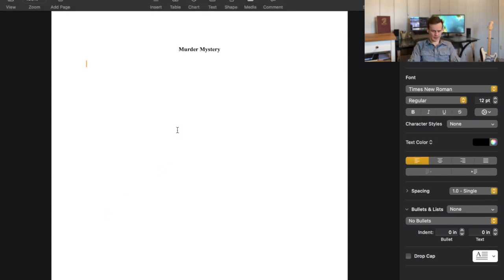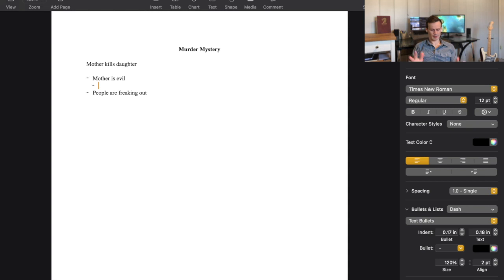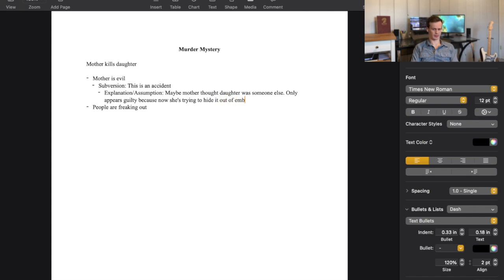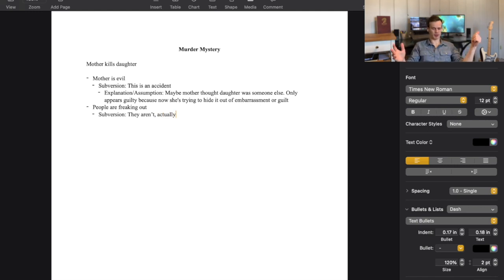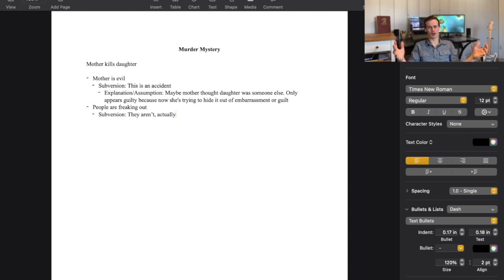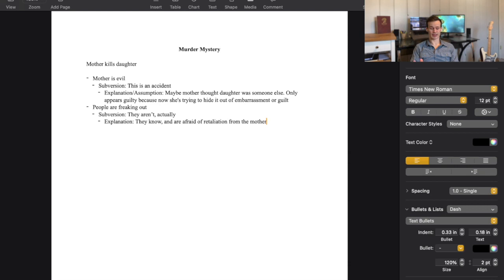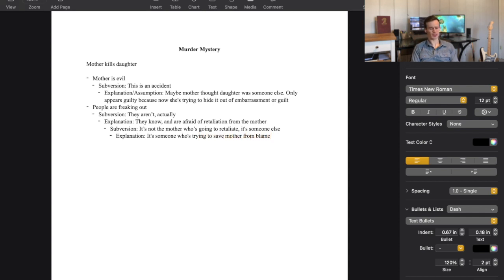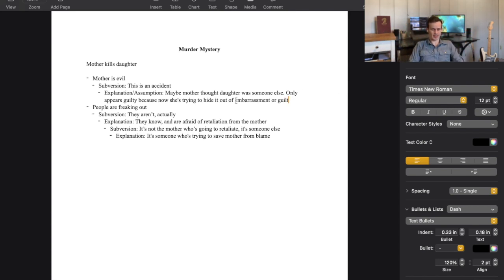How To Make A Good Murder Mystery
I talk about how to make a deep mystery that shocks your players. Mainly aimed at people running RPG games, but it's good advice for any sort of mystery writing.